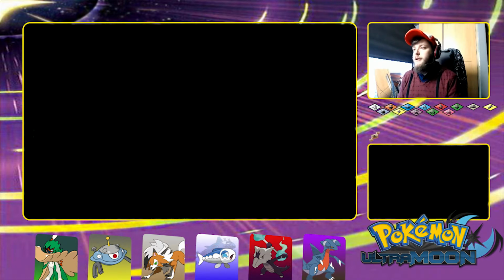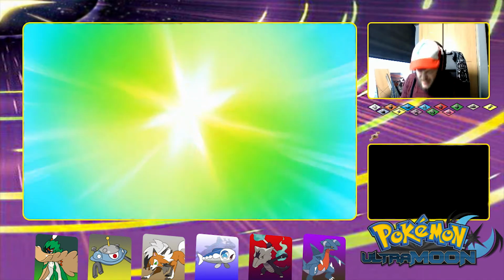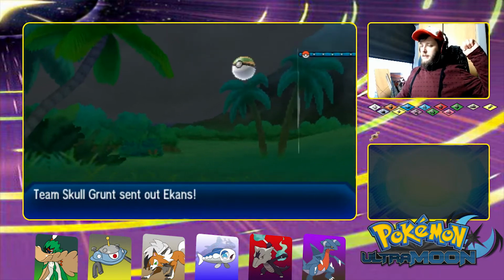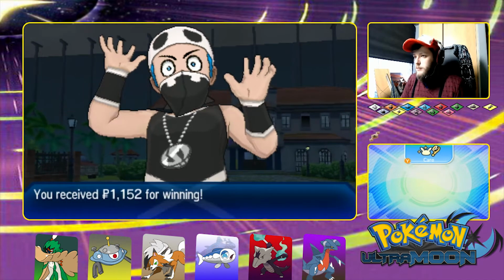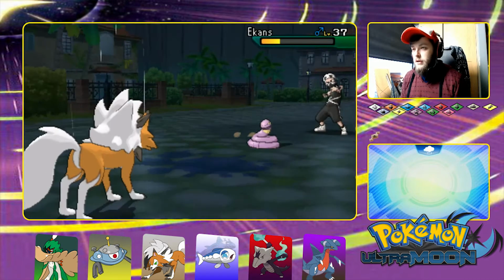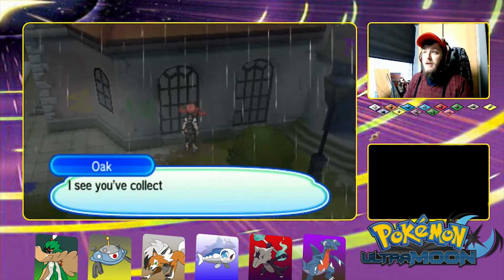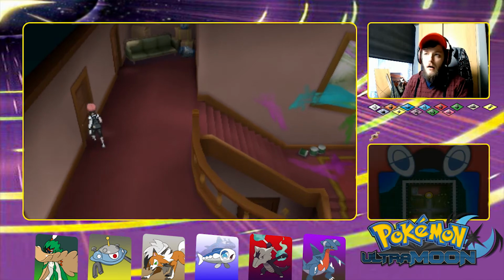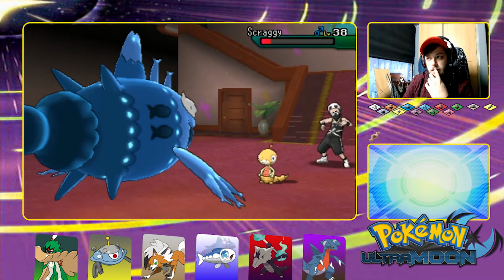Pokemon Ultra Moon Lets Play EP29 "HARD SKULL" W/JamieJigsaw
Join me on our second alolan adventure, where things are rinse and repeat hmmm..
This lets play will be done the only way Jamie Jigsaw knows how with pure personality
check it out enjoy and never ever forget to